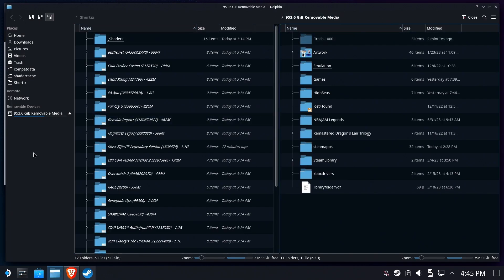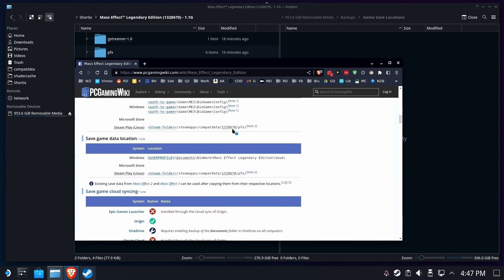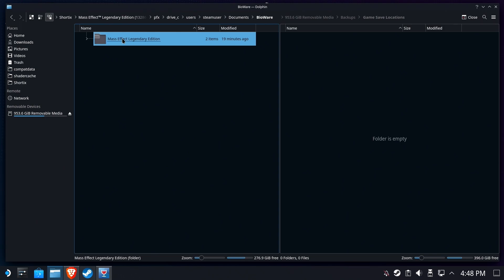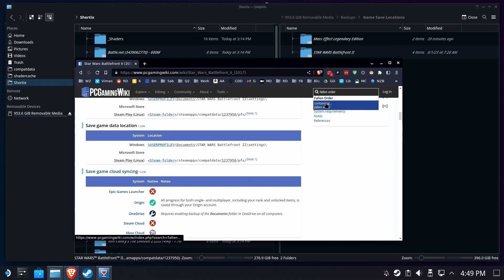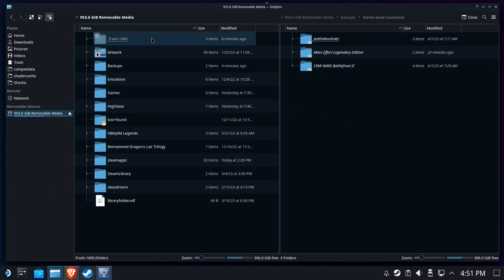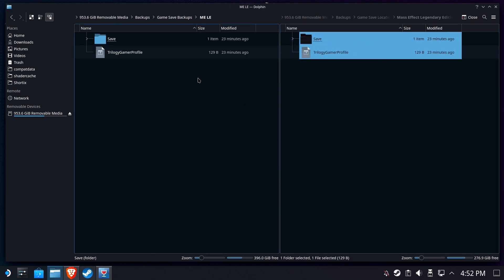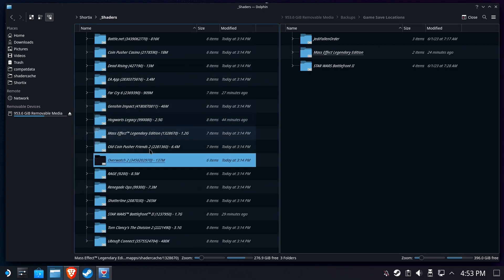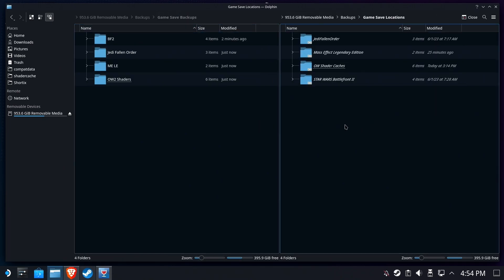Steam Deck: Don't Let EA Delete Your Saves (Game Save Backups Made Easy)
Thanks to EA constantly messing with its launcher, Steam Deck users are constantly having their games stop working via Steam.  The solution is to purge your proton files which also takes your game saves with you.

If you're constantly backing up your saves (or even other things like non-steam shaders), you know it can be a tedious process.

In this video, we adopt a technique to make backing up your commonly-disabled game saves (thanks EA).

Note: Mouse and keyboard are recommended and if you aren't already using Shortix, I recommend you adopt that as it will help you out here A LOT.  We will cover the "manual" way briefly, but Shortix is great.  You may want to run through my Dolphin File Manager Tricks and Tips as this video has some assumed configurations from that video.